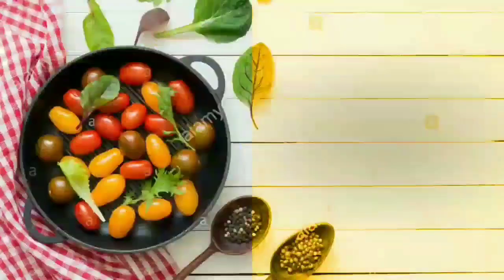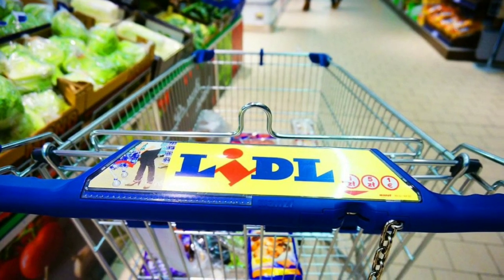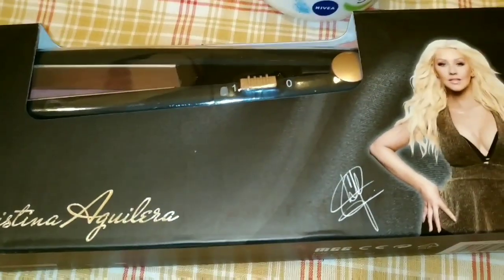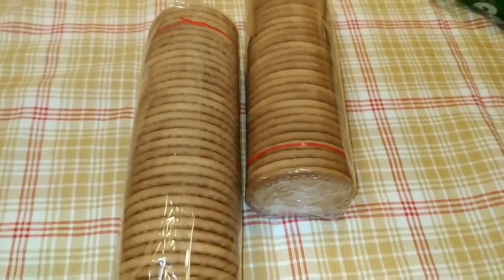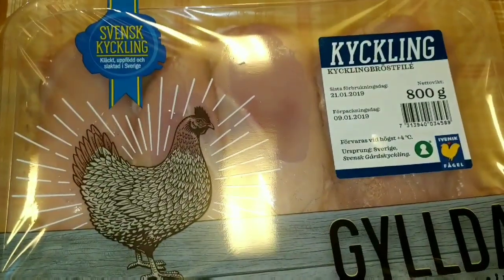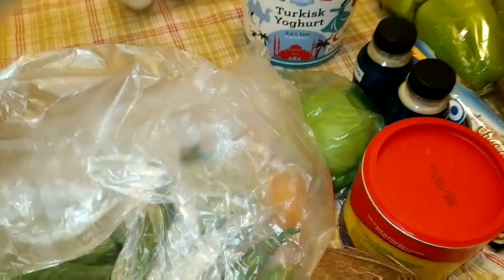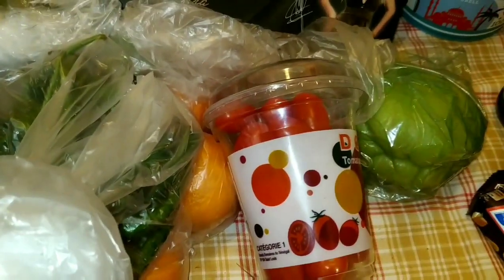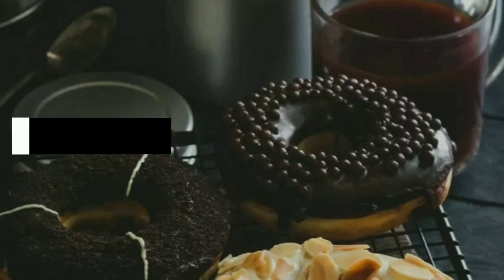Sweden Vlogs|Shopping Haul@LIDL👒weekend shopping vlogs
Weekend shopping vlog at Lidl shop

Chocolate balls recipe